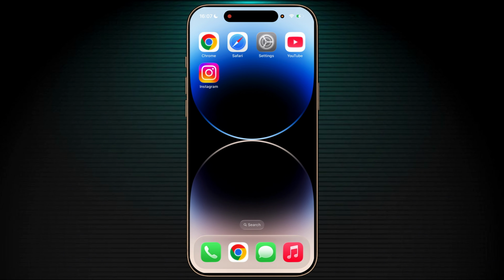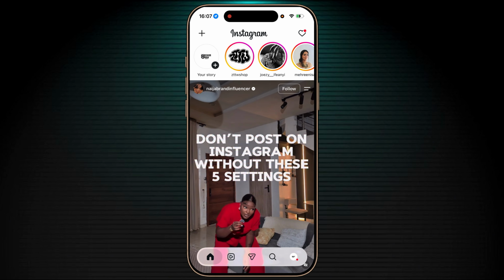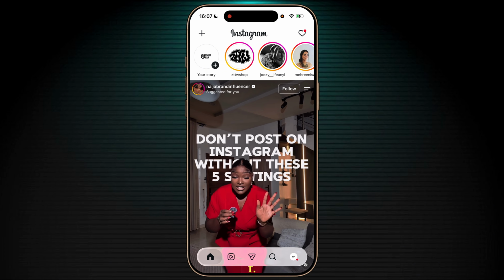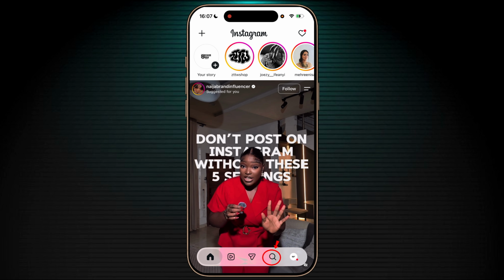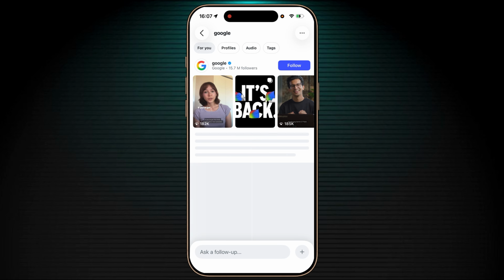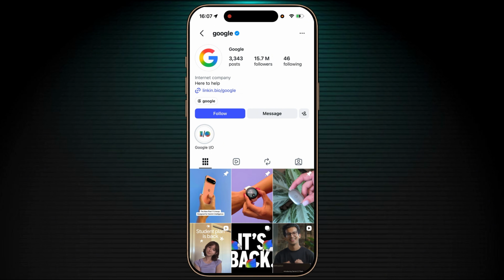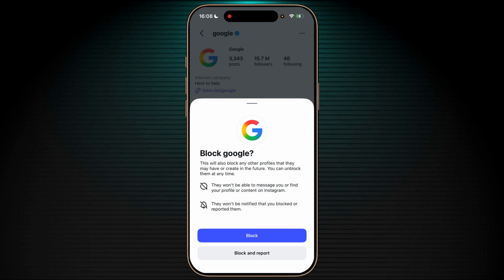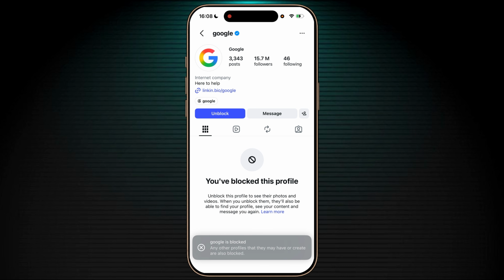How to Block Someone on Instagram (Step-by-Step Tutorial)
# YouTube Description

Here's how to block someone on Instagram quickly and easily. If you want to stop someone from viewing your profile, sending you messages, commenting on your posts, or interacting with you on Instagram, I'll show you exactly how to block them step by step.

In this video, you'll learn how to block someone on Instagram using your phone. Whether it's a person you no longer want interacting with you, a spam account, or simply someone you'd rather not have access to your Instagram profile, this tutorial will show you what to do.

My name is Senior Man, and I've been making tech tutorials for years, focusing on helping you solve your "how to" problems on iPhone, Android, iPad, Mac, and PC.

So whether you're using Instagram on an iPhone or Android phone, I hope this tutorial helped you.